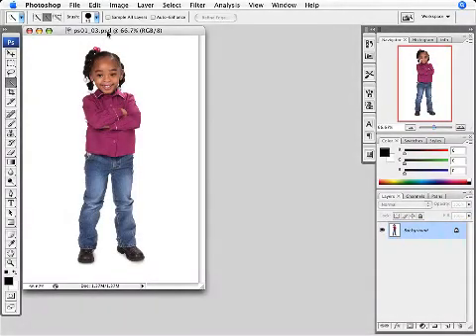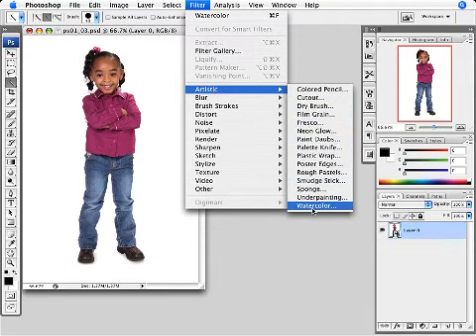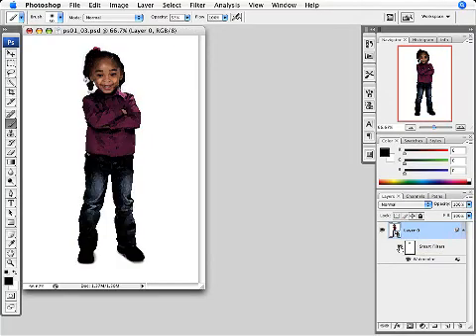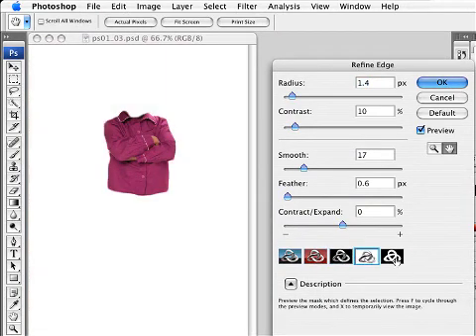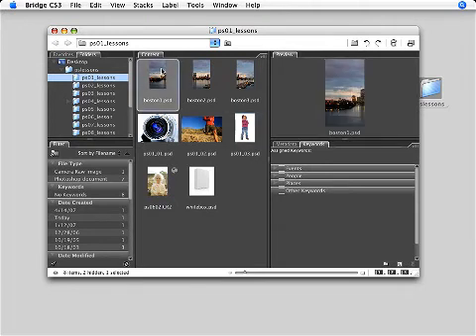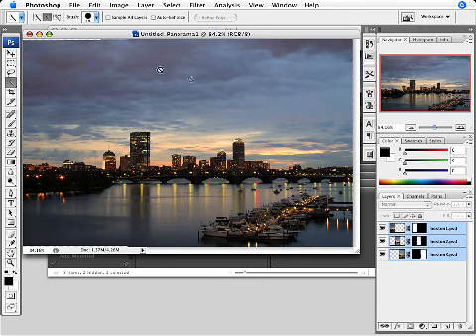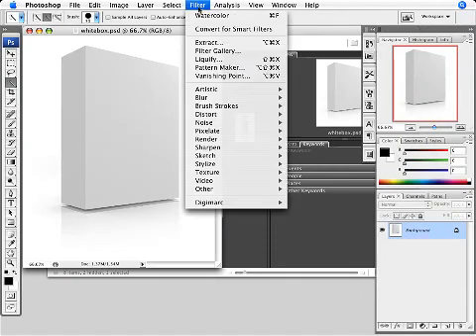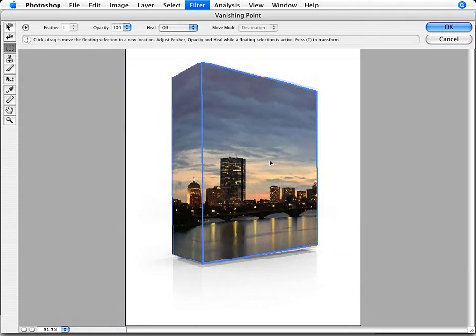Dynamic Learning: Photoshop CS3 Lesson One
Lesson One: Whats New in Adobe Photoshop CS3? from the companion DVD of Dynamic Learning: Photoshop CS3. O'Reilly and AGI have teamed up to offer you the easiest way to learn how to use Photoshop CS3 -- hands on with books and companion DVDs. Join us for a look inside one of the video tutorials included with Dynamic Learning: Photoshop CS3.  For more information on Dynamic Learning: Photoshop CS3,